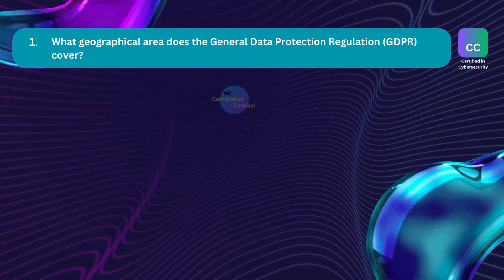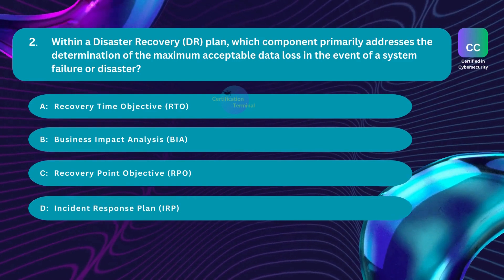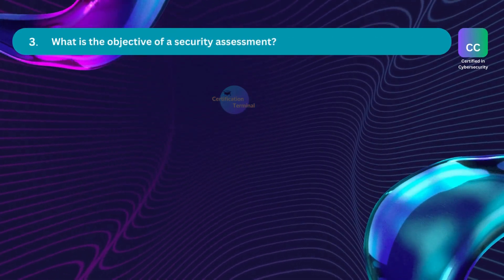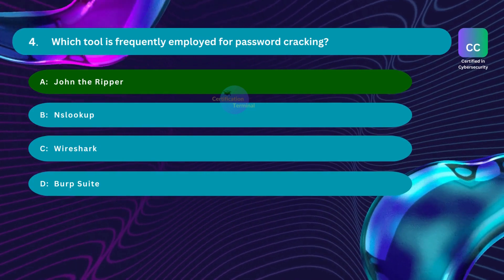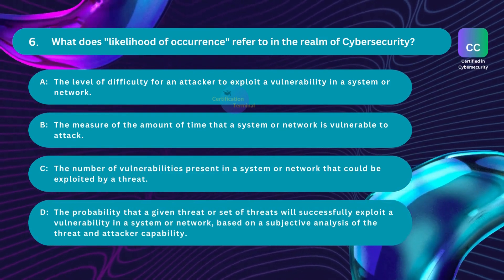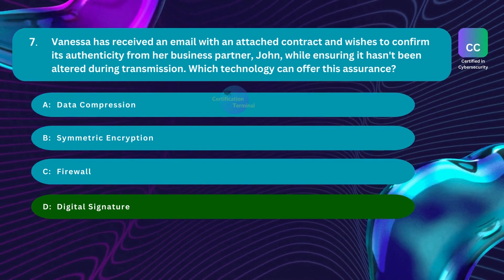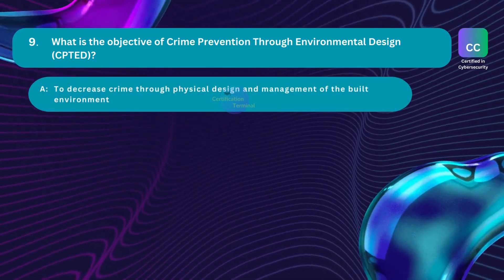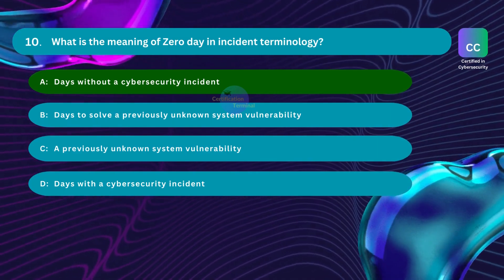8. Master Certified in CyberSecurity [CC Exam]: Top Practice Questions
This certification is particularly beneficial for:
- IT experts
- Individuals seeking a career switch into cybersecurity
- University students or recent graduates
- People who want to be certified in Cybersecurity

cyber security exam dumps
cyber security exam preparation
cybersecurity exam preparation
cybersecurity podcast
america cybersecurity questions
australia cybersecurity questions
canada cybersecurity questions
New Zealand cybersecurity questions
cyber security certifications
cc isc2 certification exam
free cc isc2 certification exam  MCQs
cc isc2 certification exam  preparation
certified in cybersecurity exam
cc isc2 exam dumps
cc isc2 certification exam dumps
cybersecurity for beginners
cyber security dumps
ISC2 CC Prüfungsfragen
ISC2 CC Prüfungsfragen und Antworten
Zertifizierungs-Terminal
ISC2 CC Prüfungsvorbereitung
ISC2 CC Schulung
ISC2 zertifiziert in Cybersicherheit
ISC2 CC kostenlose Prüfungsfragen
ISC2 Zertifizierung kostenlose Dumps
Wie man die ISC2 CC Prüfung besteht
ISC2 zertifizierte Cybersicherheit
ISC2 Zertifizierung
Wie man ISC2 CC besteht
ISC2 Cybersicherheitszertifizierung
CC von ISC2
ISC2 Prüfungsfragen
ISC2 CC Prüfungsvorbereitung 2025
ISC2 CC questions d'examen
Questions d'examen ISC2 CC
Questions et réponses d'examen ISC2 CC
Terminal de certification
Préparation à l'examen ISC2 CC
Formation ISC2 CC
ISC2 certifié en cybersécurité
ISC2 CC questions d'examen gratuites
ISC2 certification questions gratuites
Comment réussir l'examen ISC2 CC
ISC2 cybersécurité certifiée
Certification ISC2
Comment réussir ISC2 CC
Certification en cybersécurité ISC2
CC par ISC2
ISC2 questions d'examen
Préparation à l'examen ISC2 CC 2025
ISC2 CC domande d'esame
Domande d'esame ISC2 CC
Domande e risposte d'esame ISC2 CC
Terminale di certificazione
Preparazione all'esame ISC2 CC
Formazione ISC2 CC
ISC2 certificato in cybersecurity
ISC2 CC domande d'esame gratuite
ISC2 certificazione domande gratuite
Come superare l'esame ISC2 CC
ISC2 cybersecurity certificata
Certificazione ISC2
Come superare ISC2 CC
Certificazione in cybersecurity ISC2
CC da ISC2
ISC2 domande d'esame
Preparazione all'esame ISC2 CC 2025
ISC2 CC preguntas de examen
Preguntas de examen ISC2 CC
Preguntas y respuestas de examen ISC2 CC
Terminal de certificación
Preparación para el examen ISC2 CC
Formación ISC2 CC
ISC2 certificado en ciberseguridad
ISC2 CC preguntas de examen gratuitas
ISC2 certificación preguntas gratuitas
Cómo aprobar el examen ISC2 CC
ISC2 ciberseguridad certificada
Certificación ISC2
Cómo aprobar ISC2 CC
Certificación en ciberseguridad ISC2
CC por ISC2
ISC2 preguntas de examen
Preparación para el examen ISC2 CC 2025
ISC2 CC examen vragen
ISC2 CC examen vragen en antwoorden
Certificeringsterminal
ISC2 CC examenvoorbereiding
ISC2 CC training
ISC2 gecertificeerd in cybersecurity
ISC2 CC gratis examen vragen
ISC2 certificering gratis vragen
Hoe slaag je voor de ISC2 CC examen
ISC2 gecertificeerde cybersecurity
ISC2 certificering
Hoe ISC2 CC te halen
ISC2 cybersecurity certificering
CC door ISC2
ISC2 examen vragen
ISC2 CC examenvoorbereiding 2025
ISC2 CC ifishimu ya eksamini
ISC2 CC imibuzo ya eksamini
ISC2 CC imibuzo na inshita
Ifishimu ya chikalata
ISC2 CC ifishimu ya cishemo
ISC2 CC ukufunda
ISC2 cishinka mu cyber security
ISC2 CC ifishimu ya eksamini ya malasha
ISC2 certification ifishimu ya malasha
Ulupwa ukulya ISC2 CC eksamini
ISC2 cishinka cishinka
ISC2 ifishimu ya chikalata
Ulupwa ukulya ISC2 CC
ISC2 cybersecurity ifishimu
CC na ISC2
ISC2 ifishimu ya eksamini
ISC2 CC ifishimu ya cishemo 2025
ISC2 CC provfrågor
ISC2 CC provfrågor och svar
ISC2 CC provförberedelse
ISC2 CC utbildning
ISC2 certifierad inom cybersäkerhet
ISC2 CC gratis provfrågor
ISC2 certifiering gratis frågor
Hur man klarar ISC2 CC-examenet
ISC2 certifierad cybersäkerhet
ISC2 certifiering
Hur man klarar ISC2 CC
ISC2 cybersäkerhetscertifiering
CC av ISC2
ISC2 provfrågor
ISC2 CC provförberedelse 2025